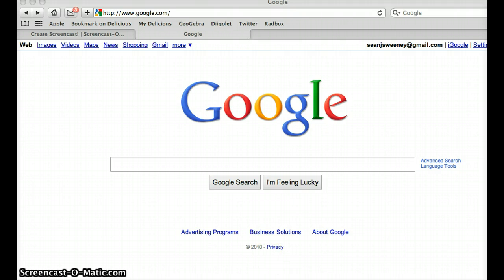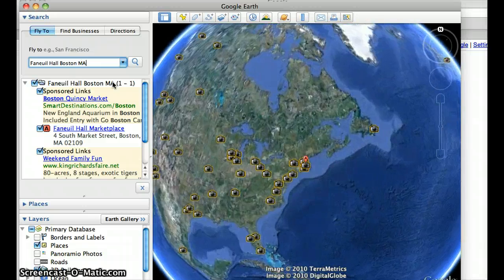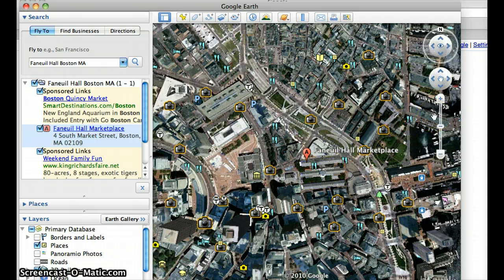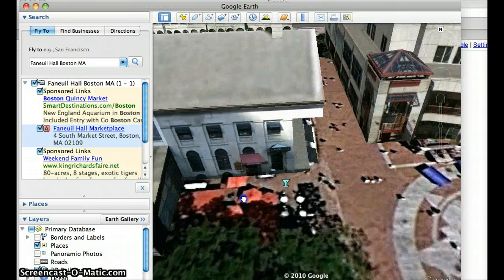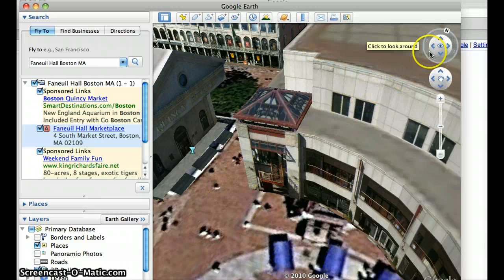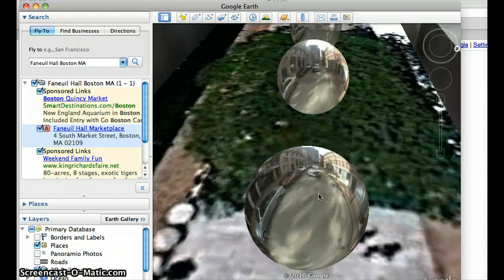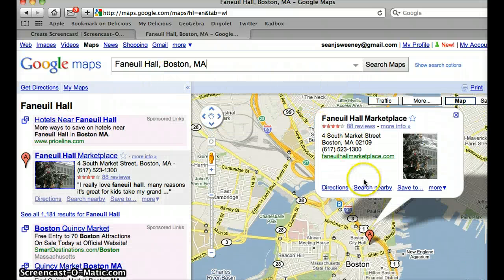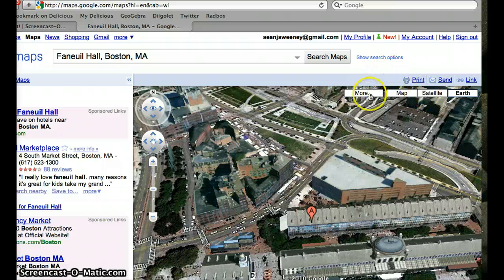Using Google Earth/Maps for Setting Description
A brief tutorial on how to use Google Earth to visualize and describe settings.